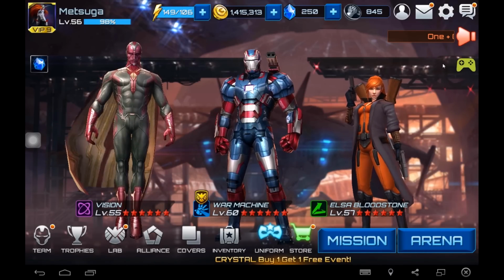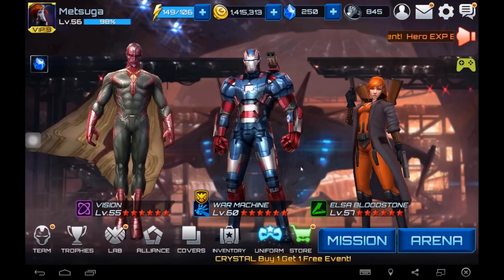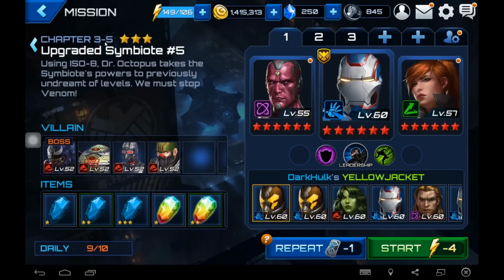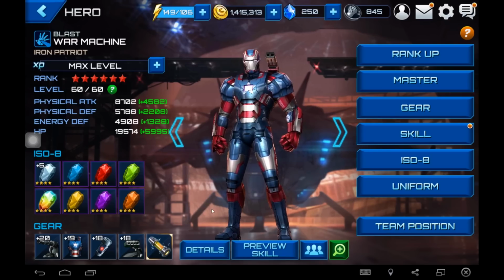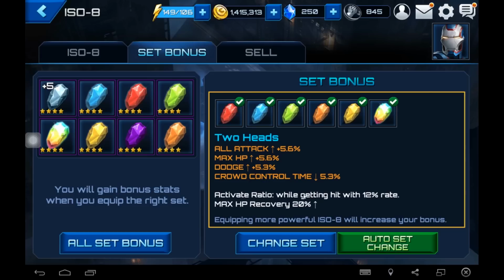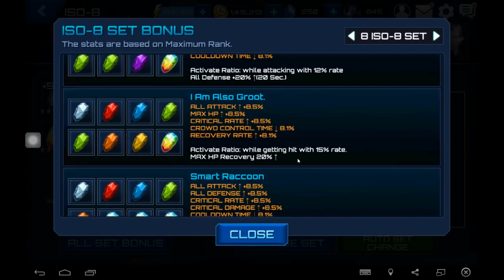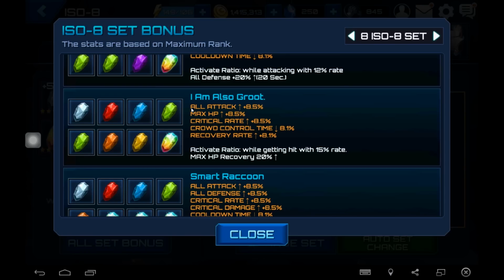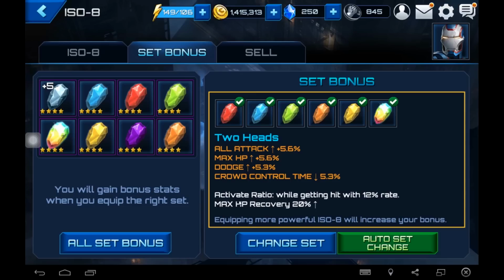Marvel Future Fight: Character Leveling Tips 50-60